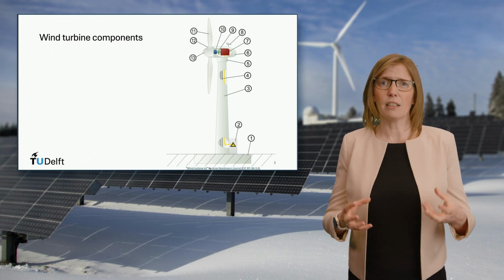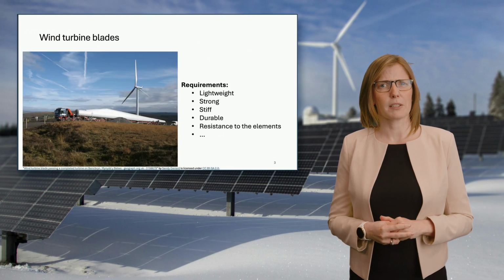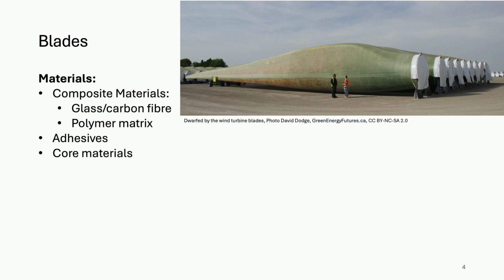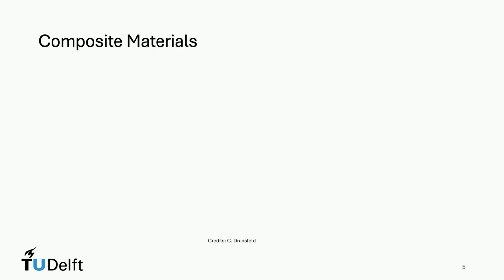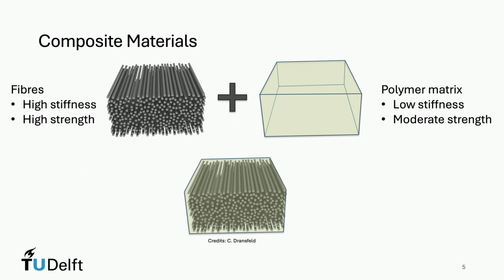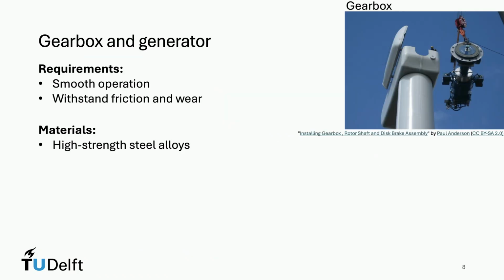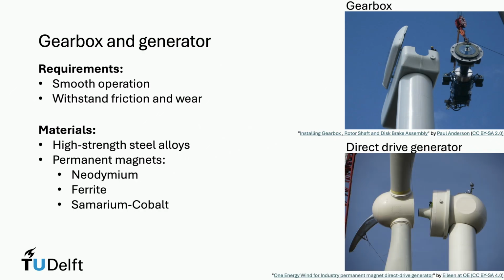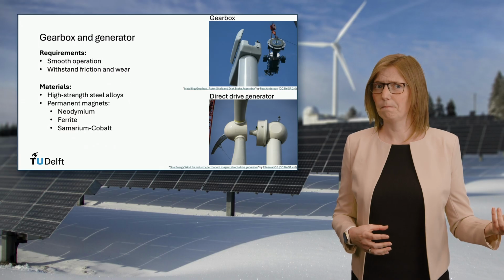CRET2_2025_Module_2_1_2_Wind_Turbine_Component_Material_Choices-video